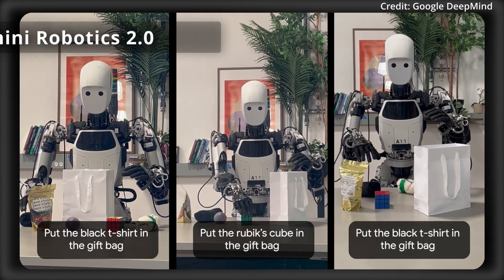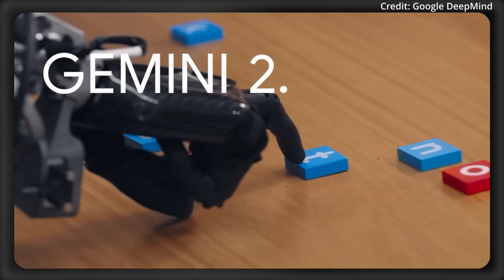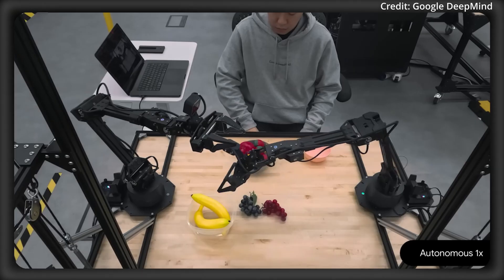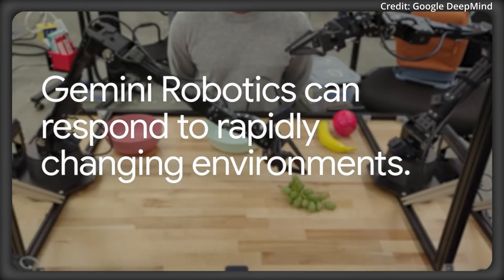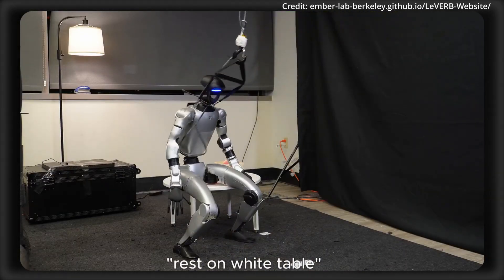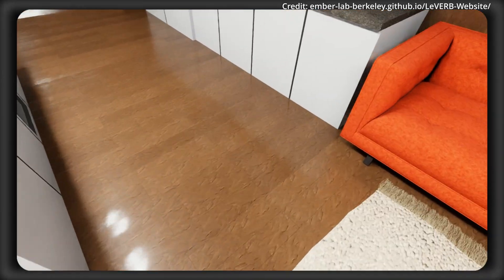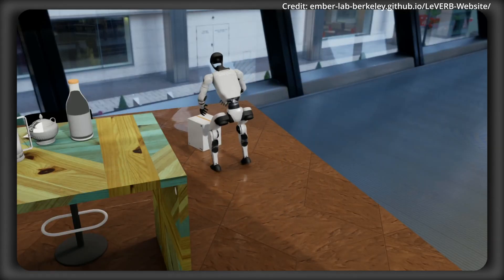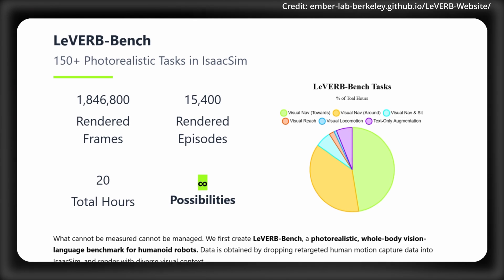Gemini Robotics 2.0 Unlocks New On-Device AI Dexterity With 150+ Tasks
YouTube Description:
Gemini Robotics 2.0 introduces on-device AI, enabling robots to perform over 150 complex tasks with low-latency responses and enhanced privacy, transforming applications in homes and industries. LeVERB's innovative vision-language framework achieves whole-body control in humanoid robots, mastering dynamic tasks with an 80% success rate in navigation and outperforming traditional models by 7.8 times.

0:00 Gemini Robotics 2.0
0:12 AI
1:03 Reasoning
2:56 Speed
4:15 LeVerb